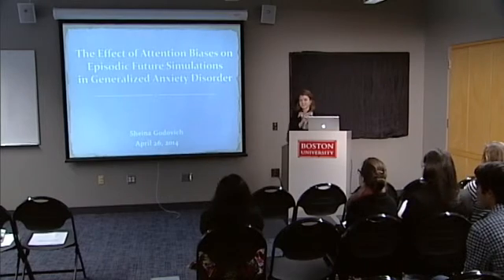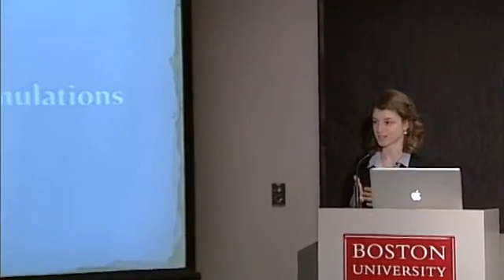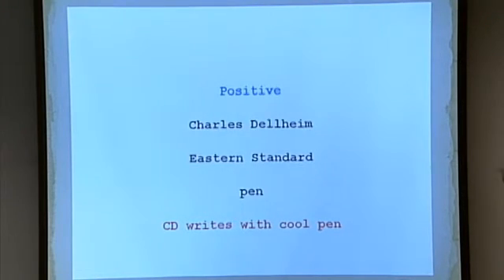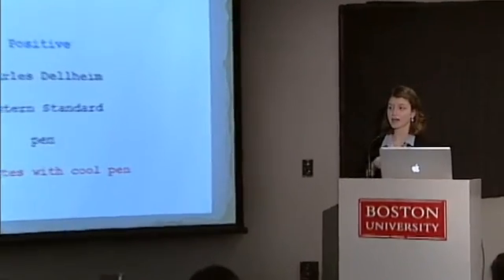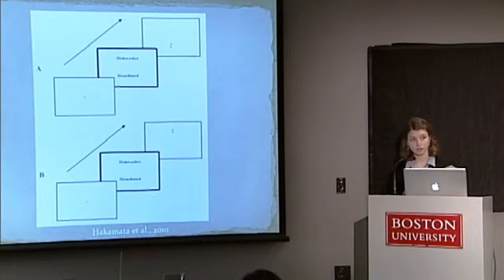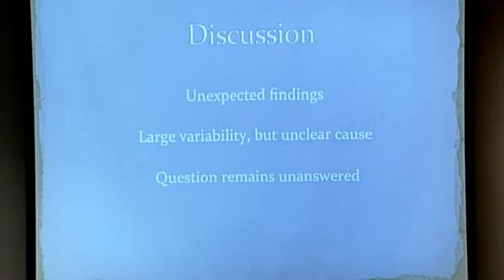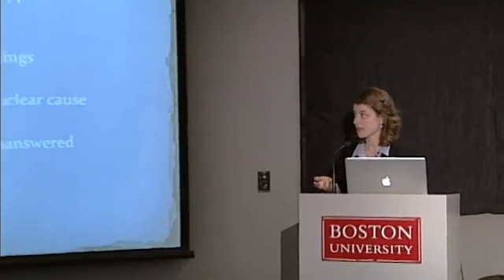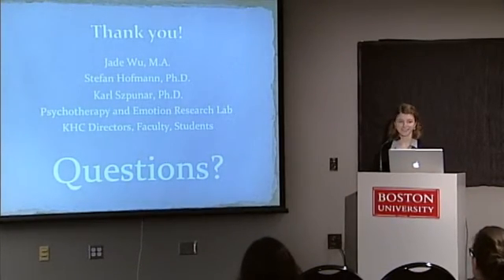The Effect of Attention Biases on Episodic Future Simulations in Generalized Anxiety Disorder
The Effect of Attention Biases on Episodic Future Simulations in Generalized Anxiety Disorder by Sheina Godovich